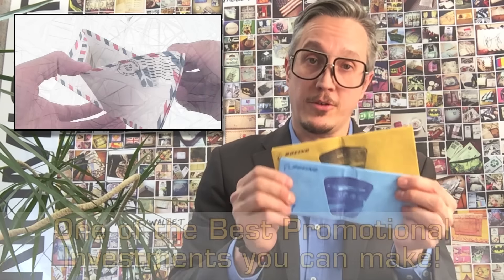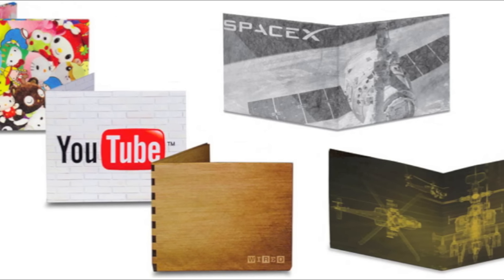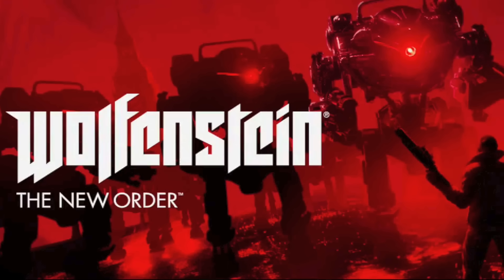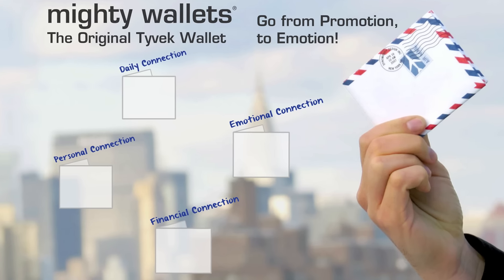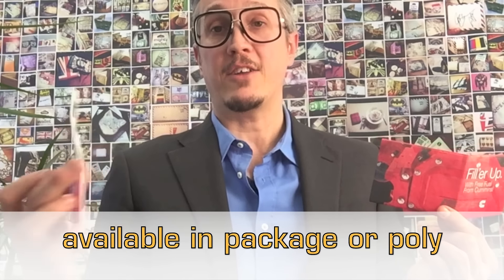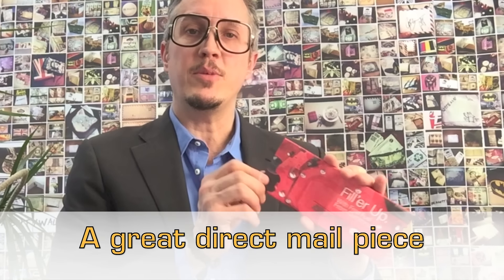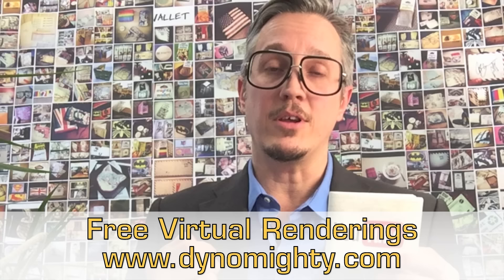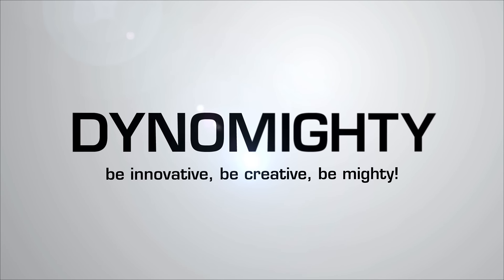GiveGoodSwag with Custom Mighty Wallets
Learn about the incredible branding value of a custom branded Mighty Wallet.

GiveGoodSwag with the strong and lasting connection your brand can have with a custom Mighty Wallet. When you think of the few things that you carry with you everyday your wallet is always one of them.

Not only is the connection felt every day it’s also a great conversation starter at every point of purchase. The experience of a custom mighty wallet is felt on a daily basis. Nothing leaves a lasting impression like a Custom Branded Mighty Wallet.

FEATURES:
Unmatched Marketing Value
Extremely Durable & Long Lasting
Free Virtual Renderings
30 Day Production Time*